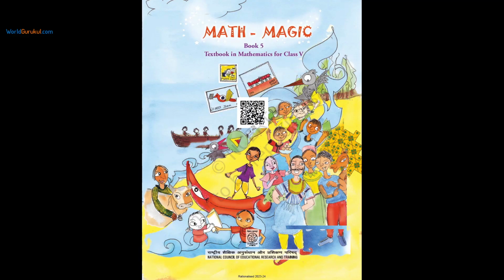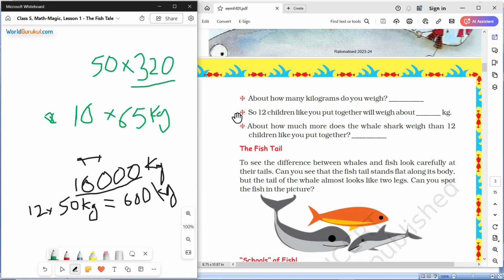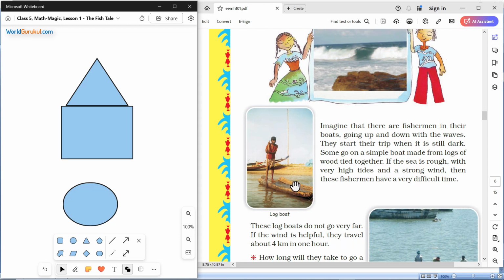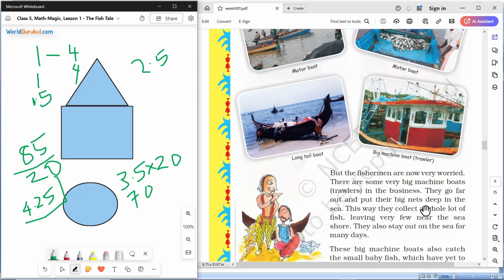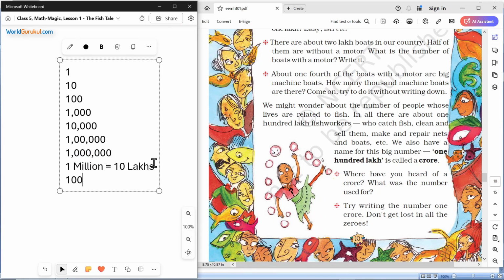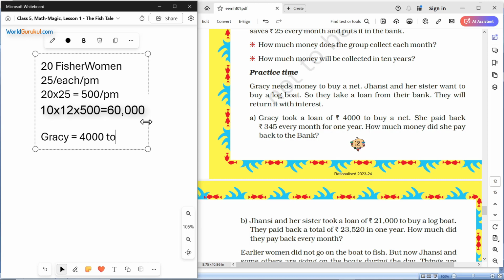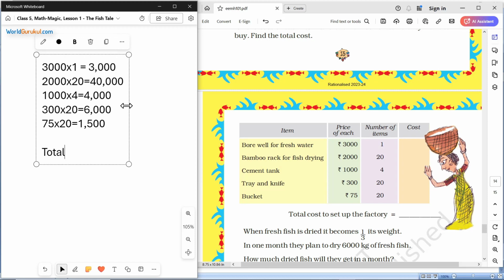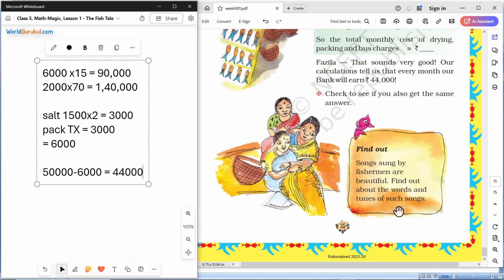L1 The Fish Tale, NCERT Class 5 Math Magic Mathematics